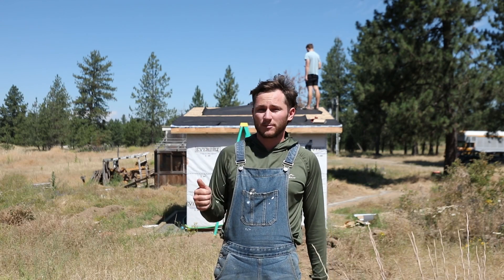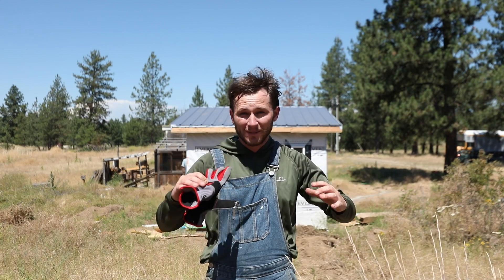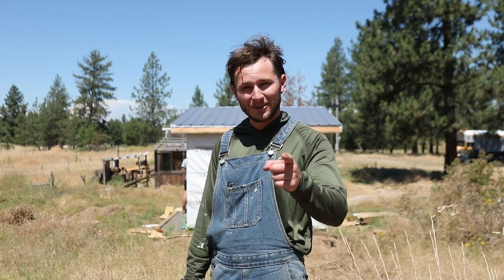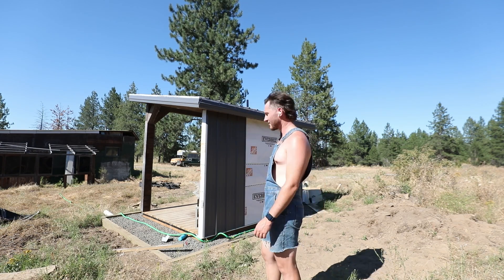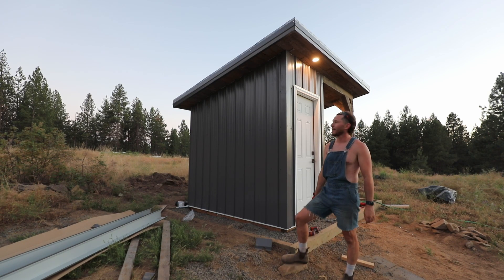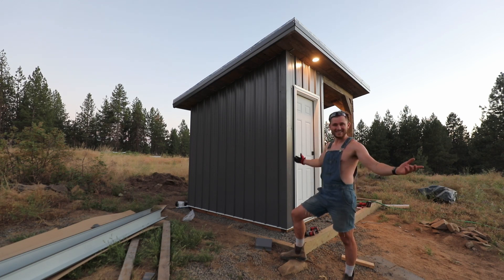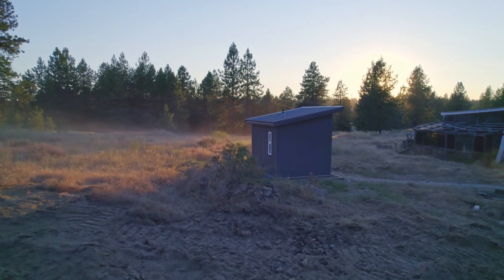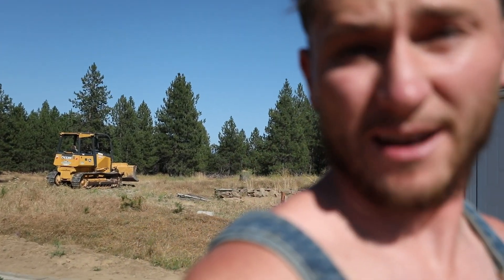Finishing the Outhouse (Exterior)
What do you think?! So so so pumped to see how this turned out! Huge learning process but confident with the outcome.

Should I sell the plans for this?